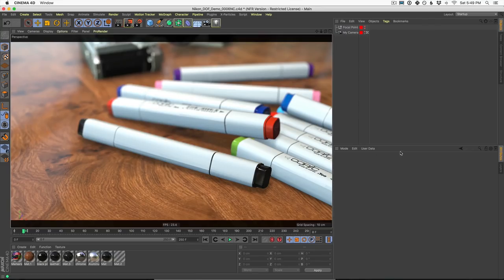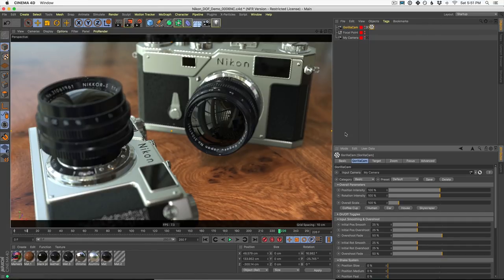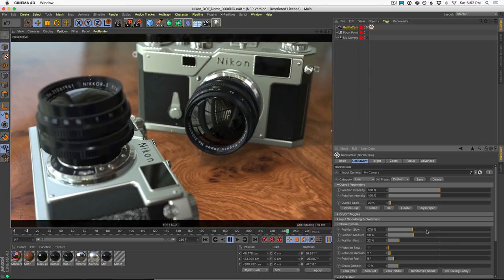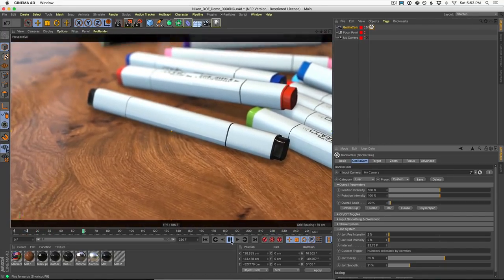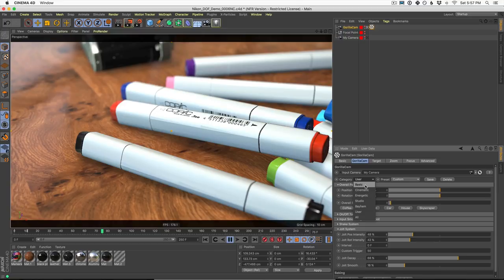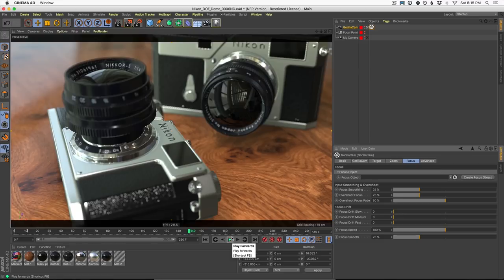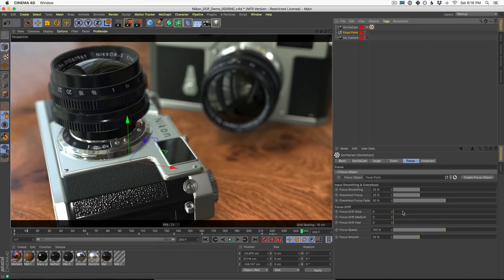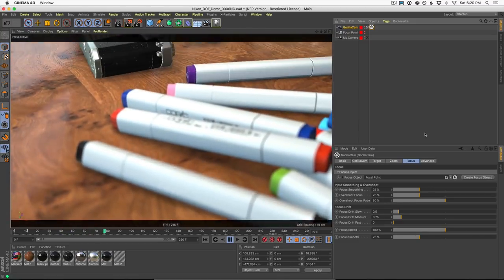GorillaCam - Make Realistic Camera Animation In Cinema 4D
In this video, Nick shows you a new plugin from Greyscalegorilla called GorillaCam. GorillaCam helps you easily make more natural and realistic camera animation in Cinema 4D.

Learn how to get great camera animation and camera shake in Cinema 4D.